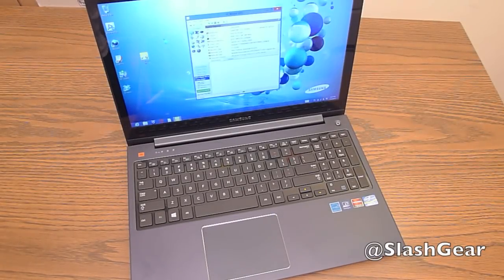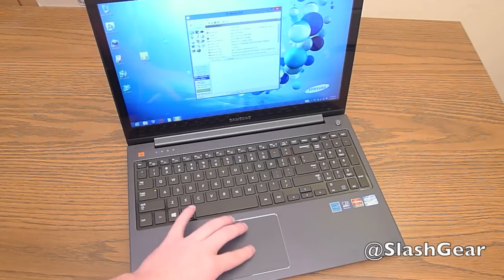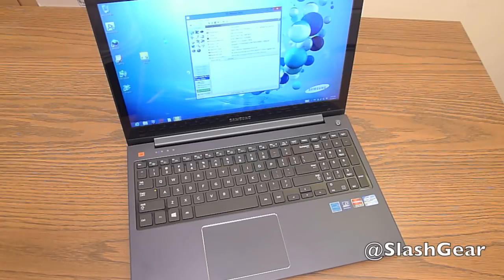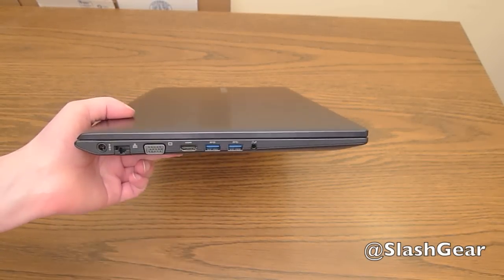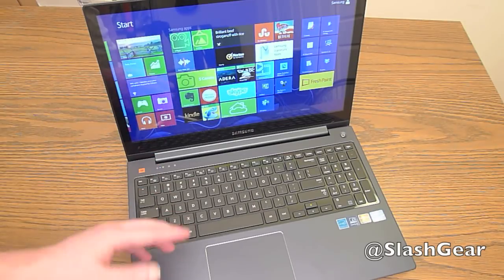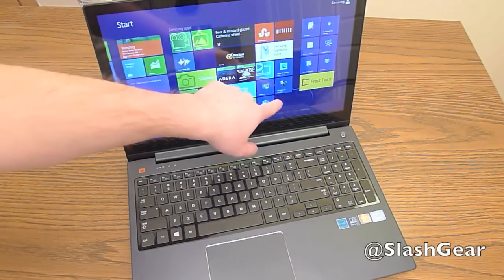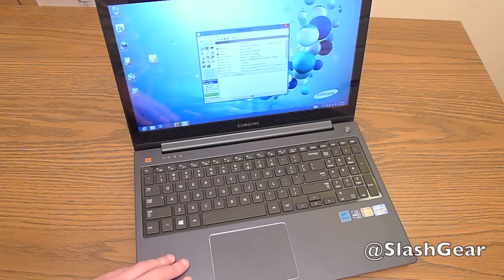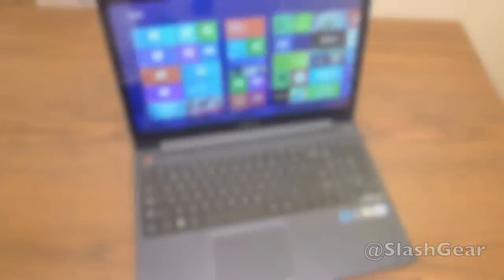Samsung ATIV Book 6 hands-on for review